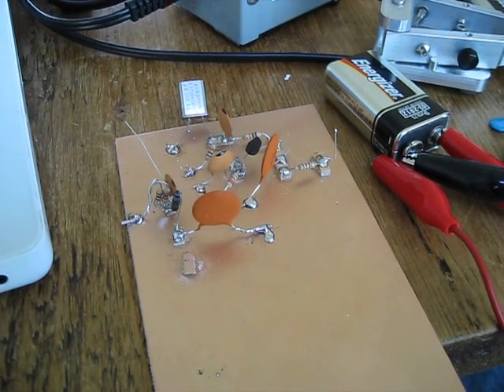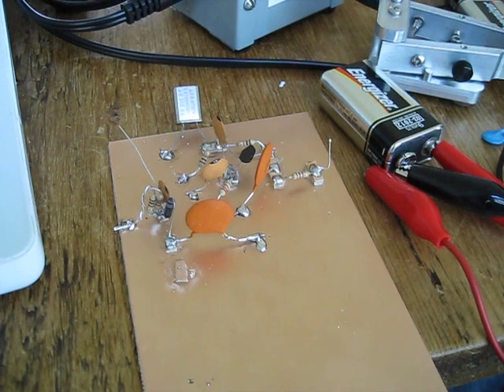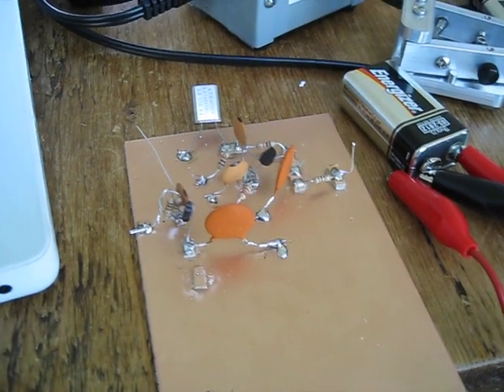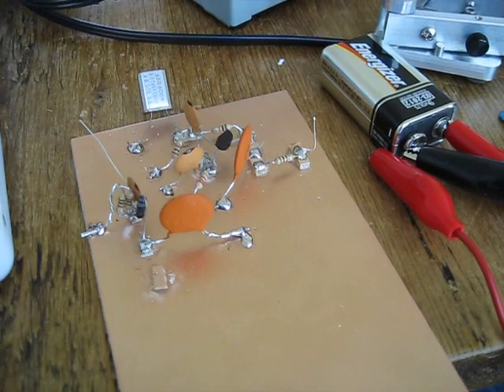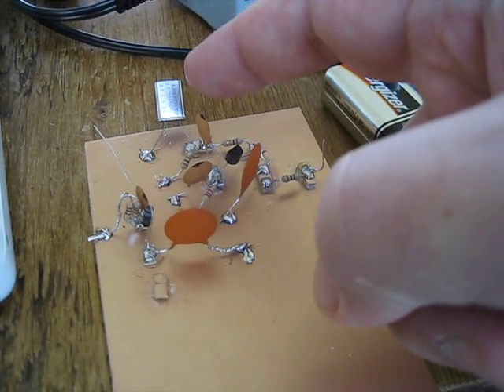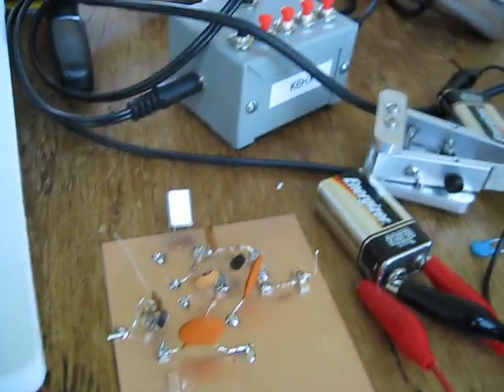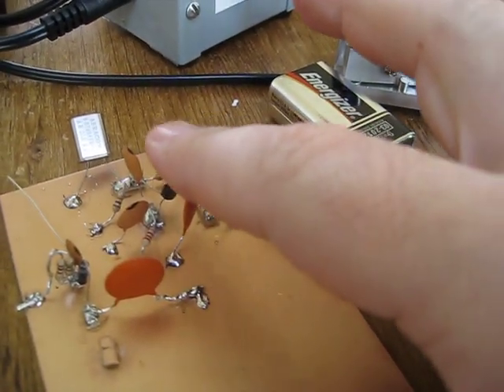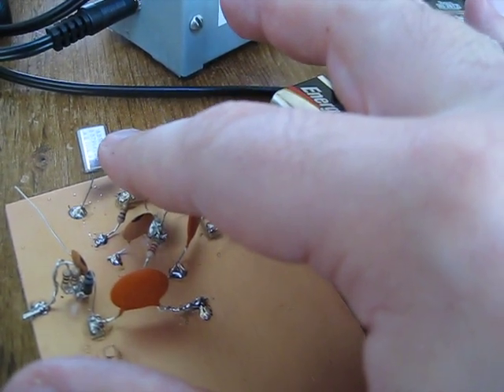It oscillates!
Here is a video of my first attempt at Manhattan construction.  I tacked together the "first transmitter" oscillator from Experimental Methods in RF Design.  I had difficulty getting it to oscillate with the 7.040 crystal that I had, but it seems to do pretty well with the color burst crystal I had in my junkbox.  I think it might be because I used too little feedback capacitance, but I'll think about it some more.